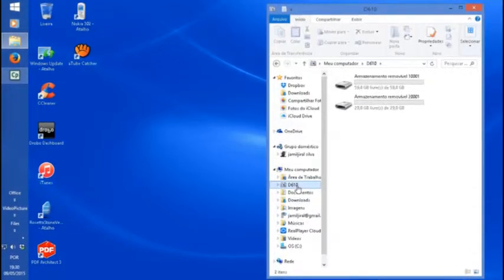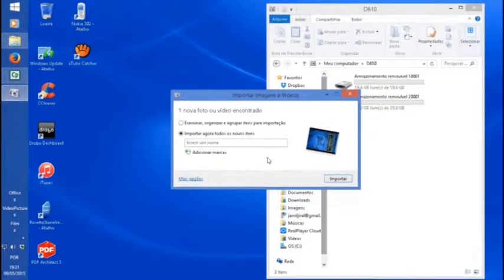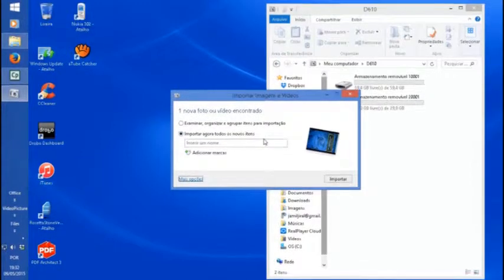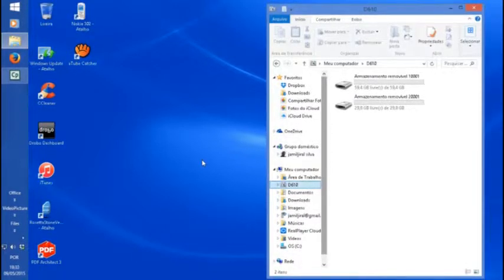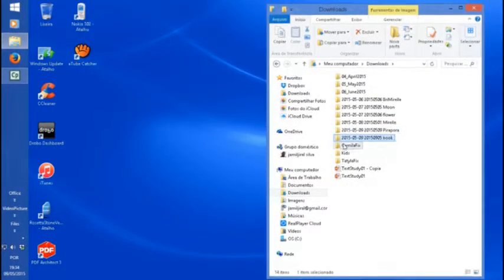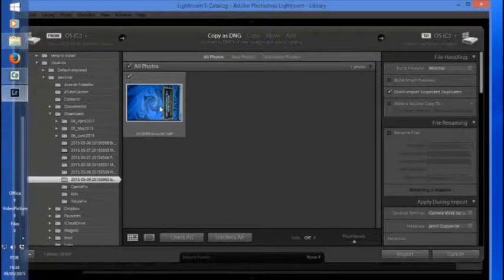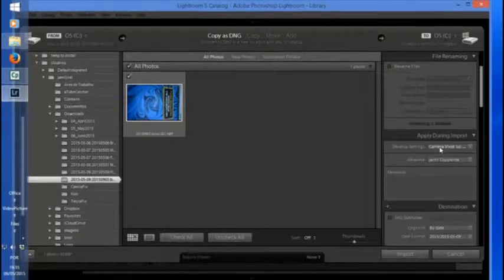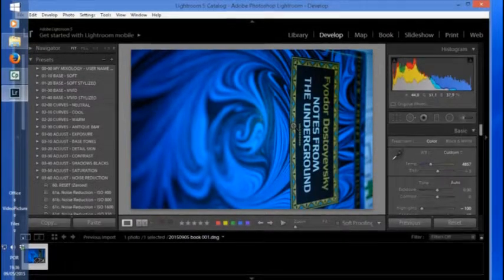Importing Pictures to a Computer and Lightroom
This video shows how to transfer pictures from a camera to a desktop with windows and Lightroom